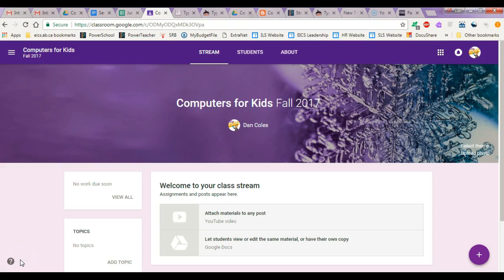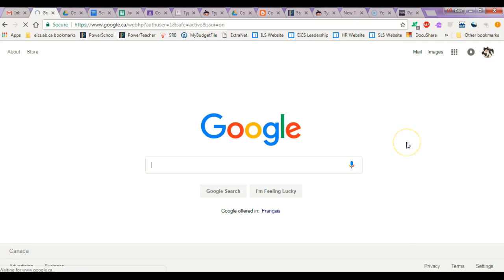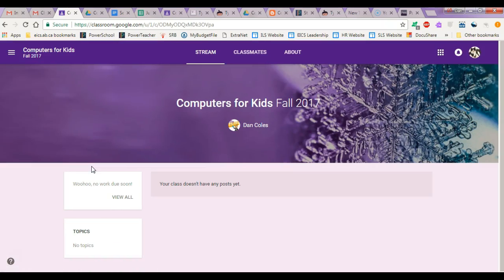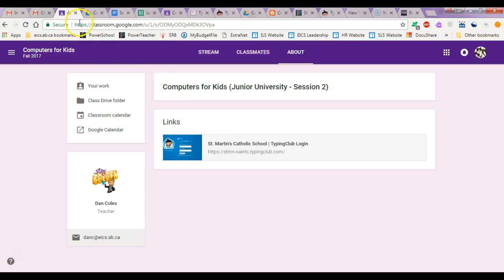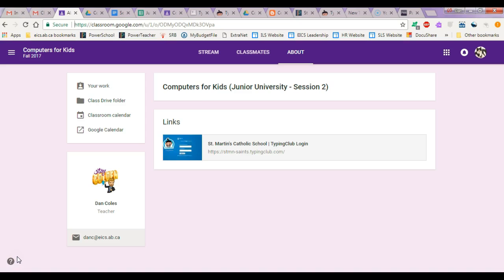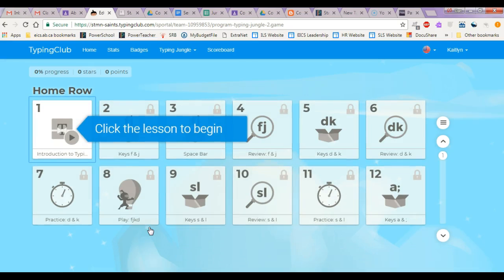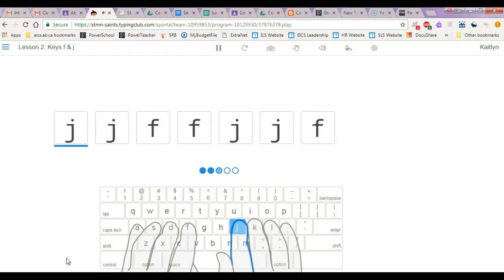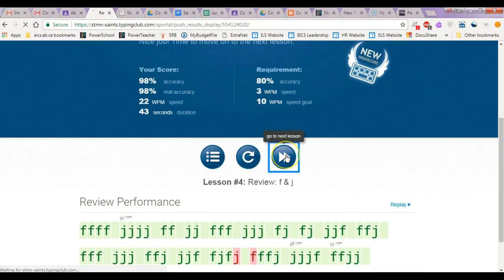Computers for Kids - Day 1 - Video 1